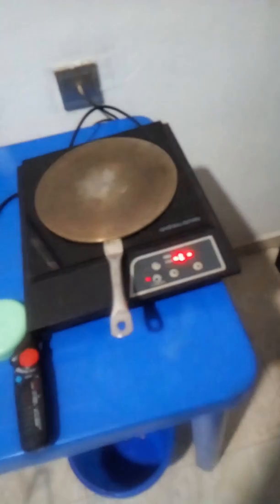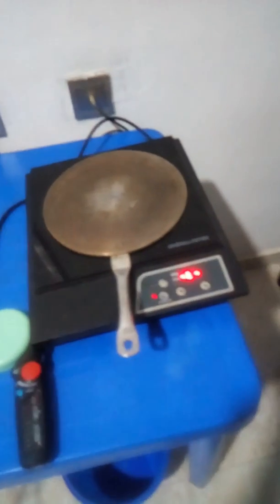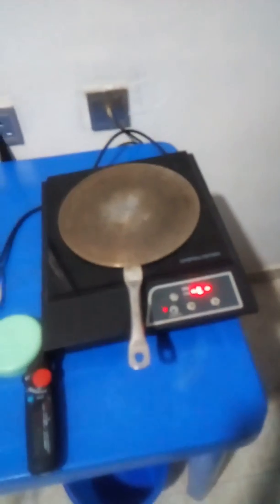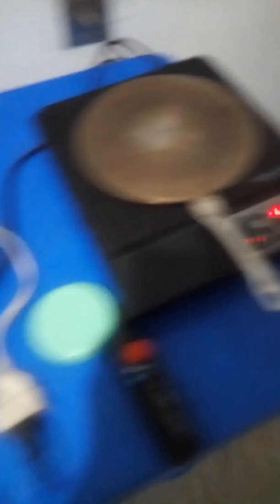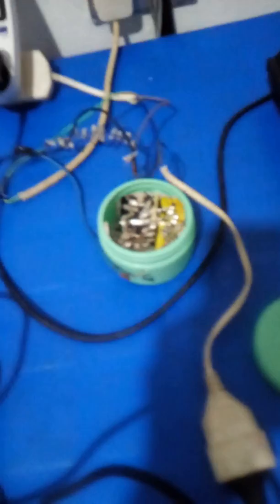Internal configured Alekz beads reactor, 100% savings.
Keshe foundation plasma science project